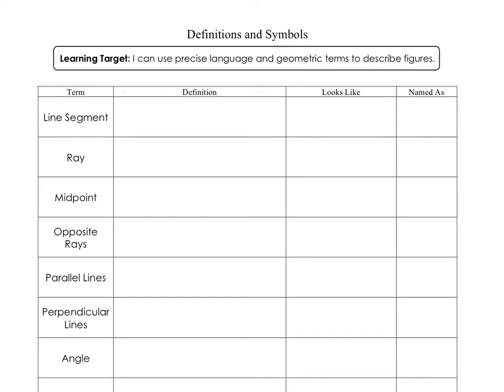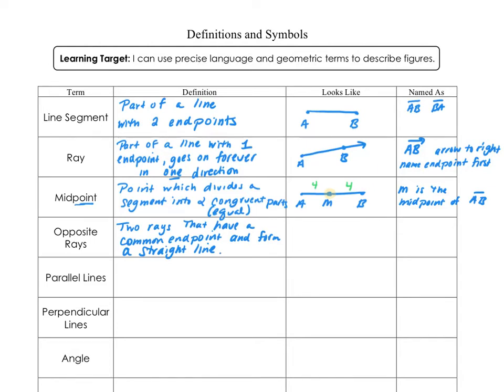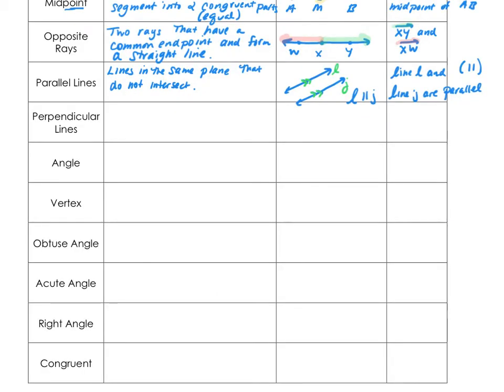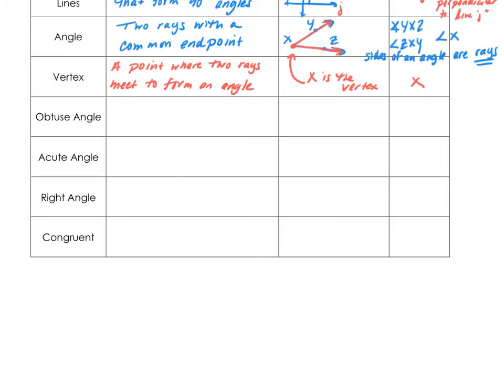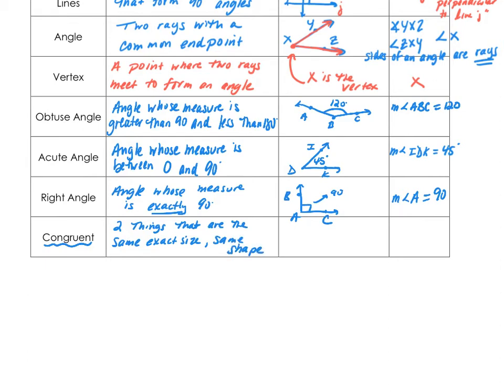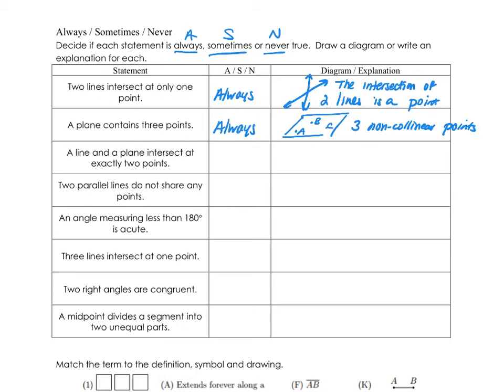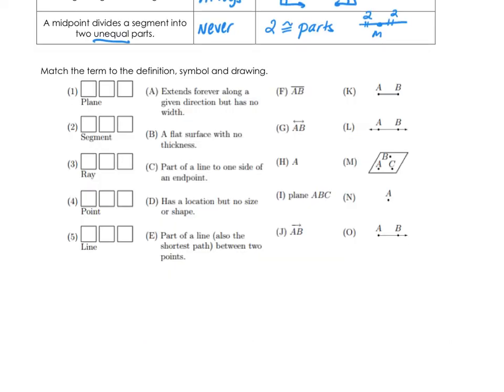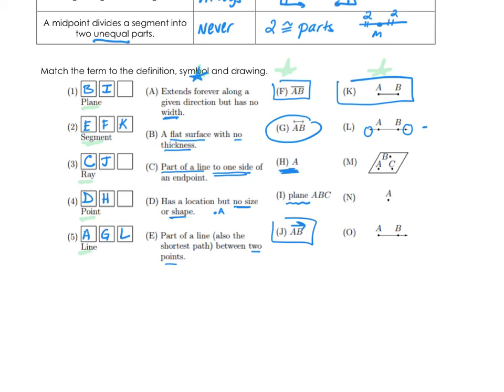Geometry Unit 1 Notes #2 Definitions and Symbols